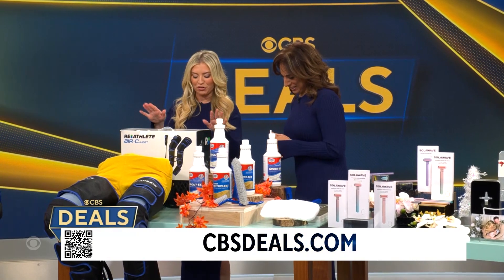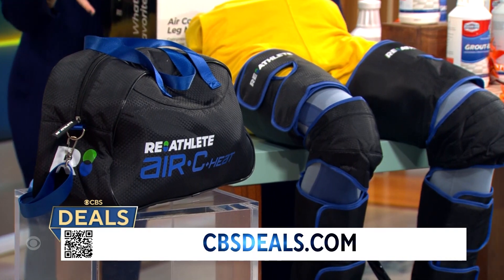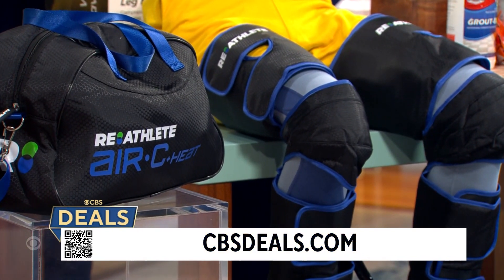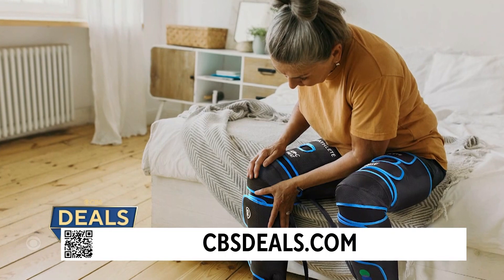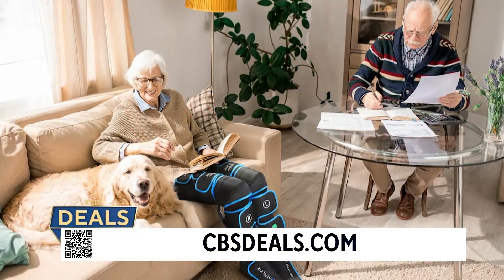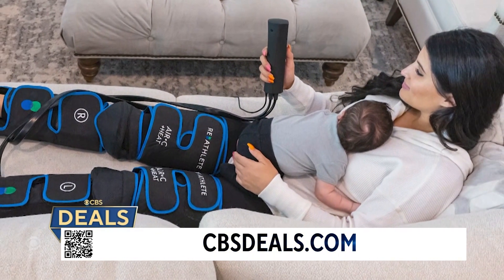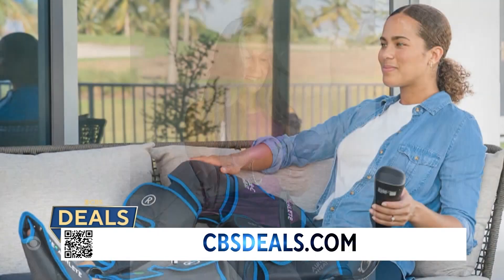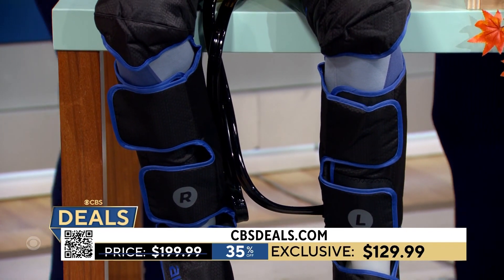CBS Saturday Deals - ReAthlete Air C Heat - November 11th, 2023